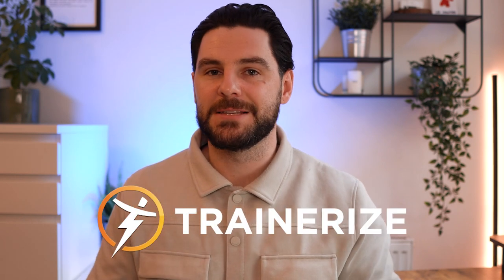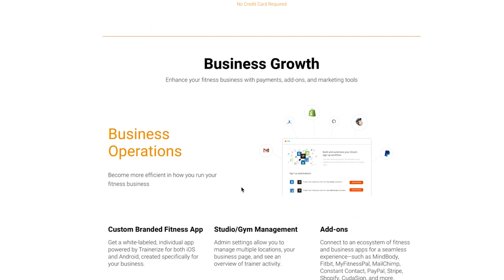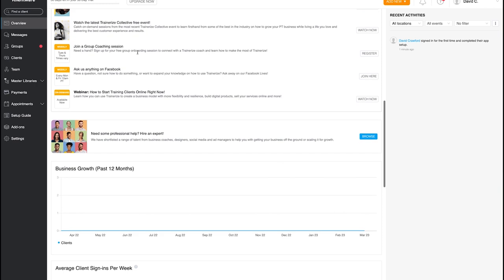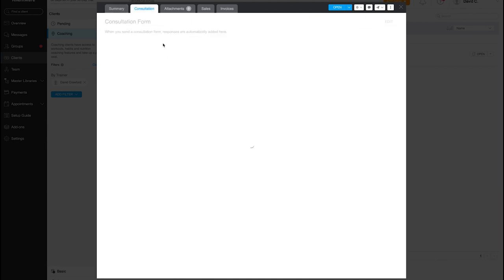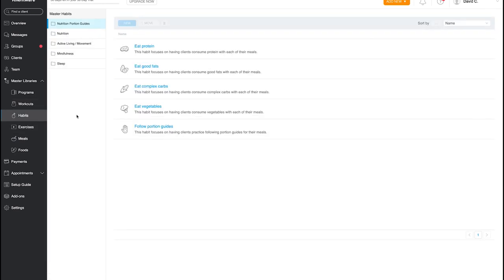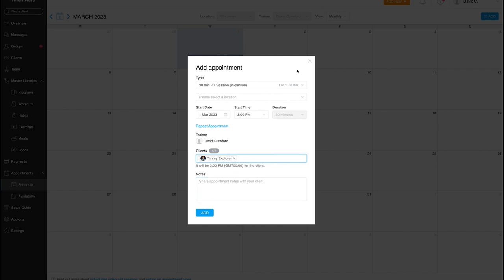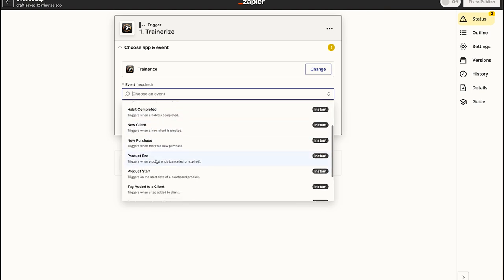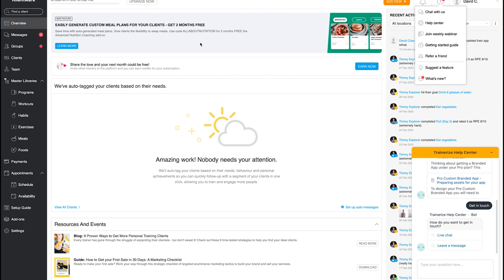Trainerize Coaching App Review | Personal Training Software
If you're curious about how we help personal trainers, health & fitness coaches build online businesses - the following link will explain everything...

ABOUT THIS VIDEO:

Discover a in-depth review of Trainerize, personal training software for coaches

Online coaching has exploded in recent years and so have online coaching apps

More specifically apps that help you train your clients, give them workouts or programs, check health stats and check in with them.

These apps can really help coach your clients online and can give them structure to their training.

There are so many to choose from with varying features and prices

I'm always hearing of new apps coming to the market and this doesn't seem to be slowing down.

But which app should you choose to use in your online fitness business?

In this video series I'm going– to review several of the online coaching apps.

Diving into features, pricing, usability, app access, connectivity and support.

I will be sharing my screen and going through each online coaching app with you so you can see if its an app you would like to use in your online fitness business

In this video I do a full in depth review of Trainerize.

1. ★ Looking for help with your business...